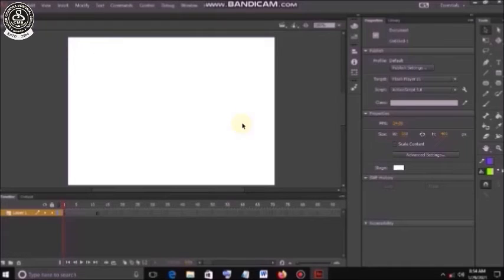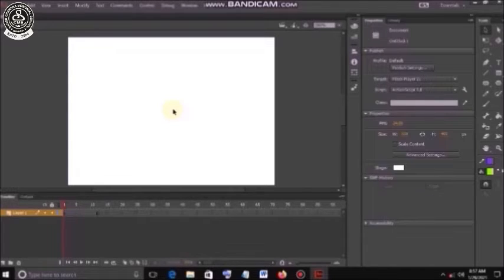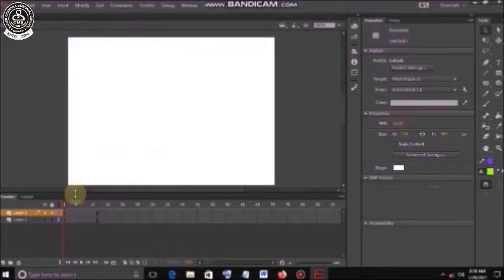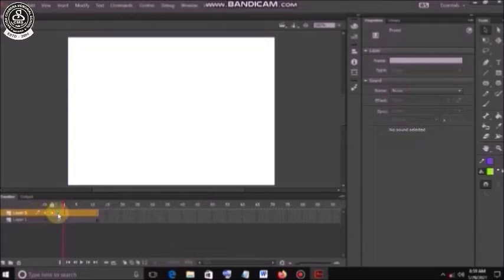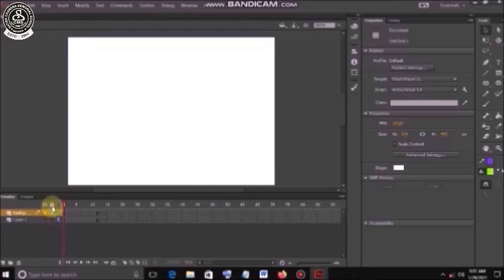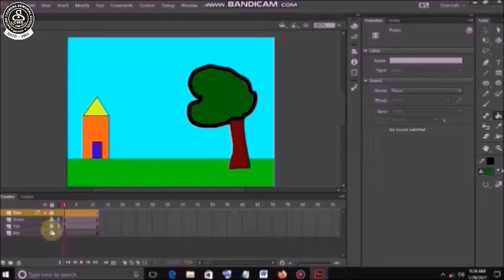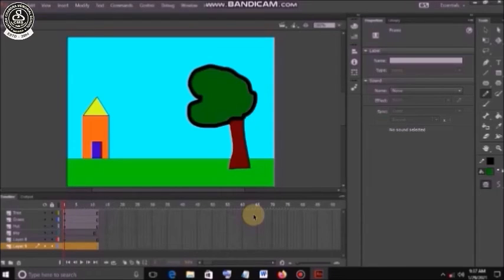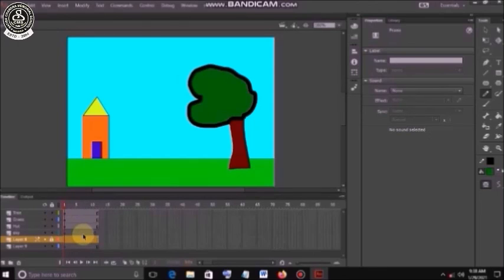Class VII Computer-Ch-11 [Part-1]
Creating Animations in Adobe Animate [1st Session]